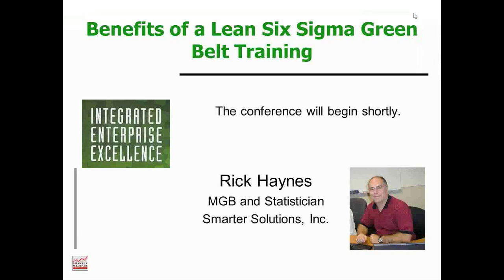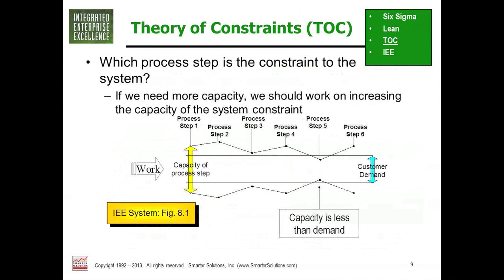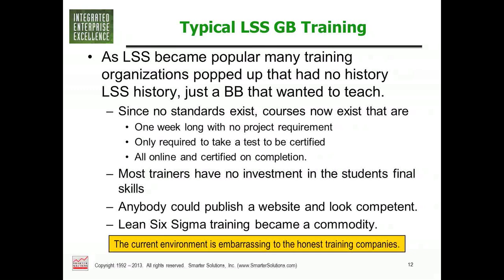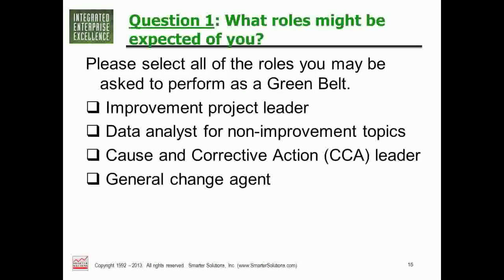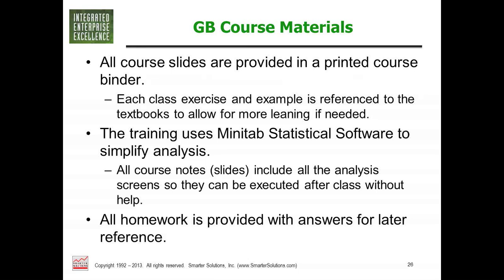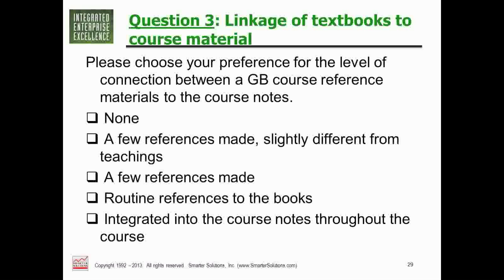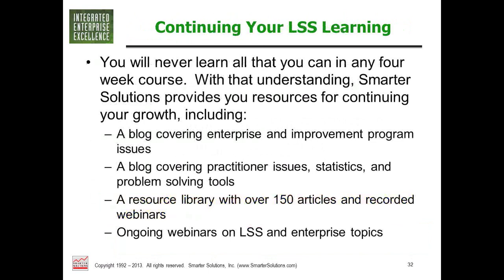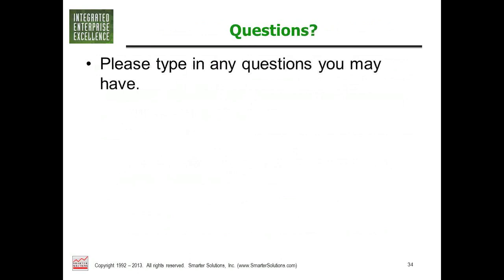Benefits of a Lean Six Sigma Green Belt Training